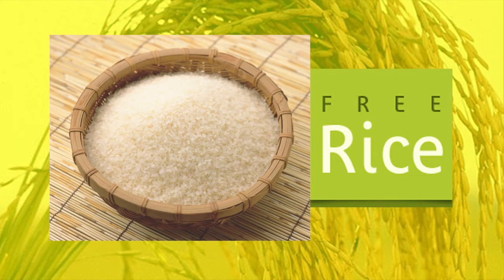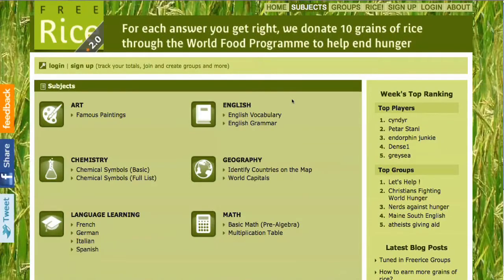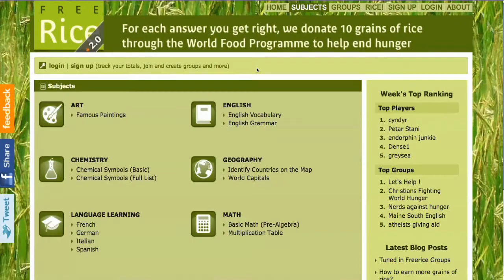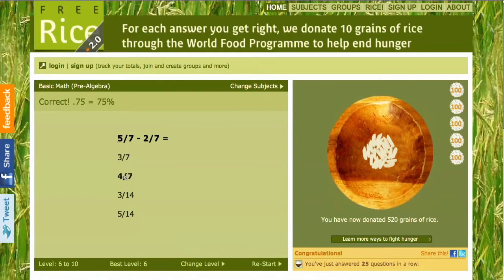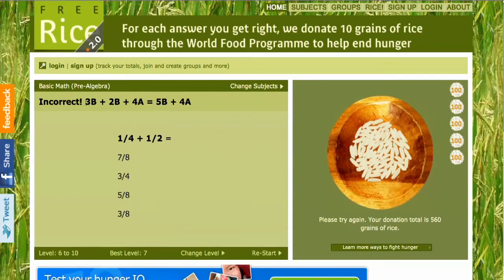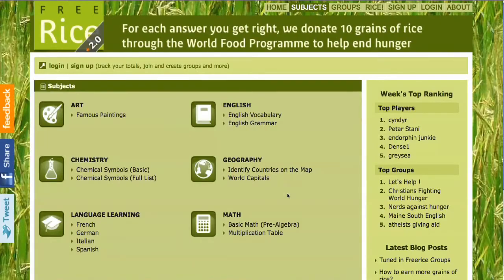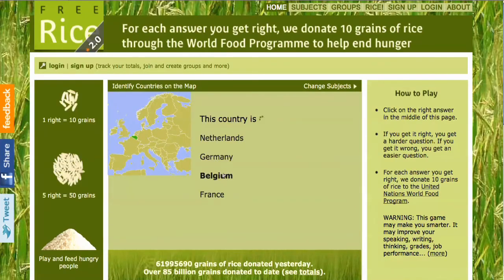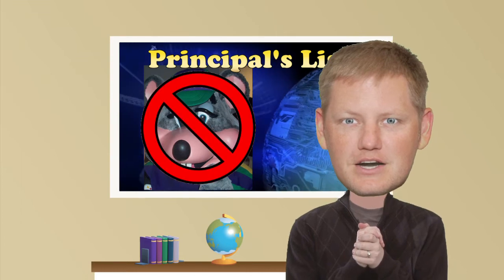Feed the World with your Brain - Free Rice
How can you:
have fun from home or in the classroom,
help your students increase their math, vocabulary, grammar, geography, chemistry, and foreign language skills,
help feed the world's hungry?

The first TechnologyEdition video from Principal's List will show you how.
Visit freerice.com to help the United Nations feed the hungry. All you have to do is correctly answer questions from the subject of your choice. For instance, they will give you one word and four possible synonyms. Pick the right one and corporations will donate 10 grains of rice to feed the hungry. So far the Mr. F. has donated over 15,000 grains of rice! That's 1,500 correct answers! Let us know how many grains of rice your class has donated!